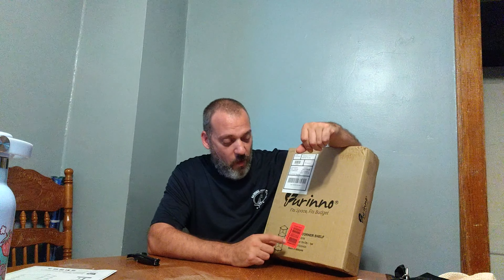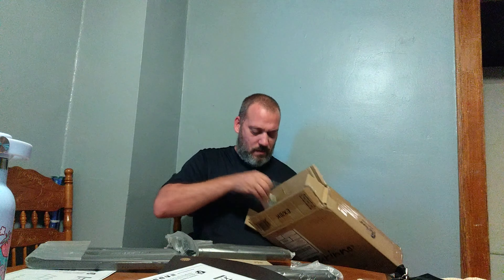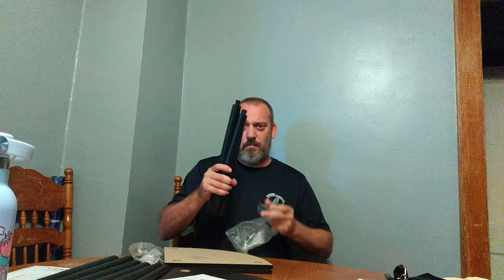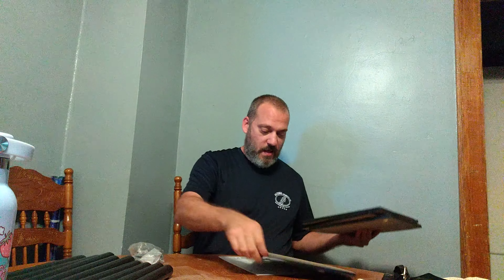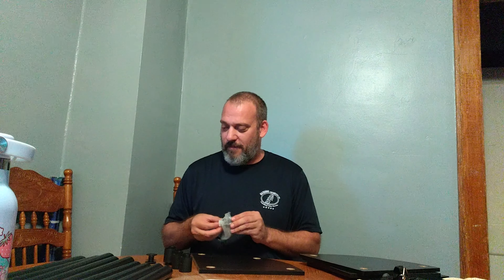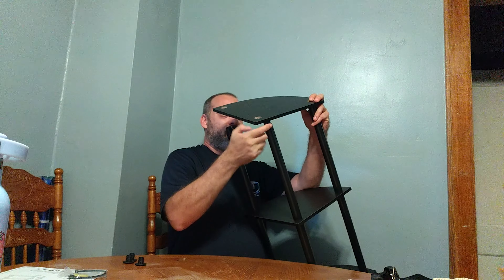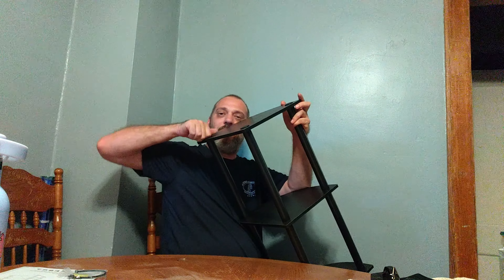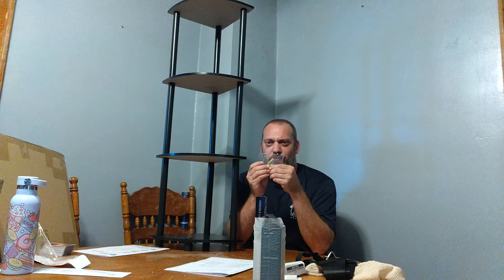How To Assemble The Furinno Turn N Tube Multipurpose Corner Shelf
How to Assemble Furinno Turn n Tube Multipurpose 4 Tier Corner Shelf.  My opinions are my own.

Furinno Turn n Tube Multipurpose 4 Tier Corner Shelf